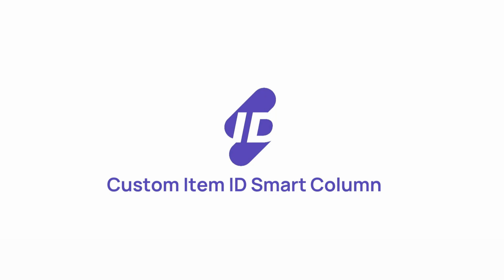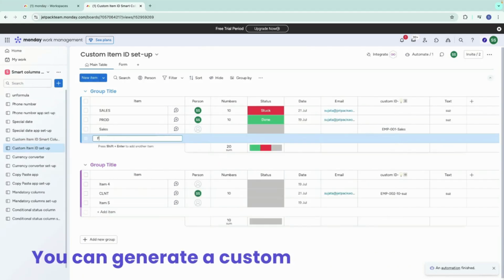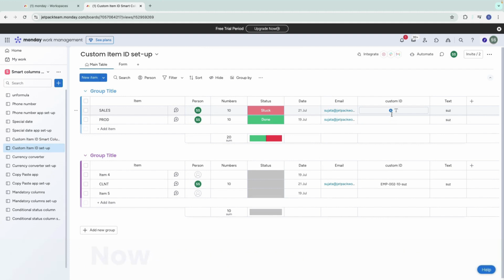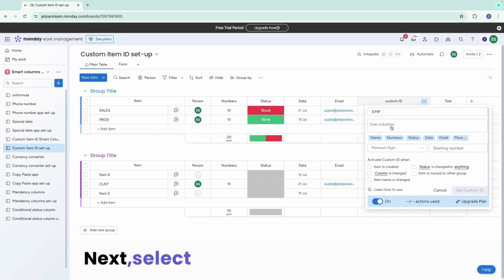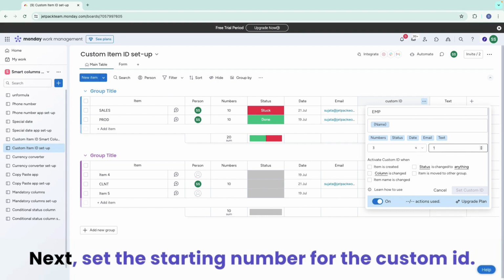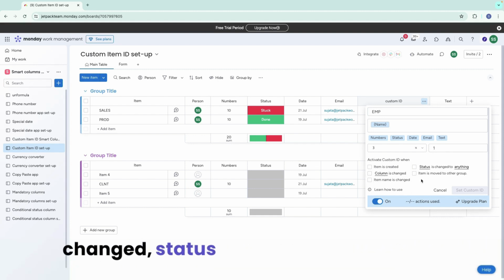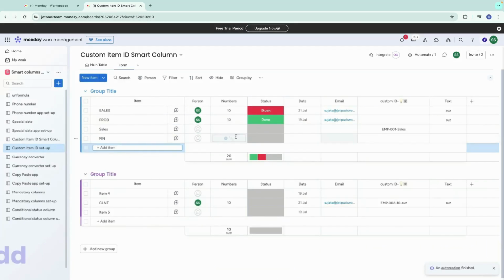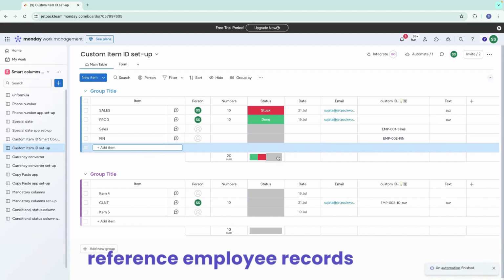Customize item-IDs on @mondaydotcom baords with 'Custom Item ID Smart Column' app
'Custom Item ID Smart Column' is the ultimate solution for casting advanced organizational logic into standard columns on @mondaydotcom . This app helps you automatically generate custom IDs for your items. It activates trigger to create the auto ID in your specified column. For example, you can generate a custom ID for departments based on the name entered in the form.

While native item IDs are often rigid and difficult to customize, this app ensures tasks and records are easily identifiable by setting structured, unique prefixes and numerical sequences. By converting "generic" board data into "actionable" unique identifiers, teams can finally automate inventory tracking and client referencing that executes only when your preset criteria are met.

In this detailed tutorial, learn how to set up and configure the 'Custom Item ID Smart Column' on @mondaydotcom  to gain better control over your board organization. Watch as we demonstrate how to create automation triggers, such as generating custom IDs based on department names or specific form entries. This video provides a comprehensive walkthrough on configuring conditions that ensure items are indexed in the correct sequence, reducing manual errors and improving team efficiency.

When you implement 'Custom Item ID Smart Column', you create a "Smart Column" that validates and formats your record identifiers instantly. For Example: In an employee management board, you can require an "EMP" prefix followed by a unique three-digit number. If a new staff member is added to the "Finance" department, the app automatically generates a structured ID like EMP-001-FIN. This ensures your searchability and referencing remain 100 percent accurate and professional across all platforms.

⏱ Timestamps:
0:00 – Introduction to Custom Item ID Smart Column
0:15 – Benefits: Automatic ID Generation and Specified Columns
0:32 – Step-by-Step Setup instructions
1:18 – Demonstrating Automation Triggers
1:50 – Finalizing Setup and Marketplace Installation

Setup Instructions:
1. Setup Text Column: Click on the text column to install it.
2. Access Column Extension: Go to the three-dot menu and click on "Column Extension."
3. Select Custom ID: Choose "Custom ID" from the options.
4. Set Prefix: Enter a prefix for your custom ID (e.g., "EMP").
5. Choose Use Column: Select the column to use for generation (e.g., "Name").
6. Minimum Digit: Configure the minimum length of the custom ID string.
7. Starting Number: Set the starting number (e.g., 1 to start with 001 if length is 3).

Activate Custom ID: Choose a trigger (Item created, moved, changed, etc.).

Example Usage
- Department ID: Add a department name in the "Name" field, such as "FIN" for Finance, and click "Submit." The app will generate a custom ID like "EMP-FIN-002."
- Employee Records: Use the custom ID to maintain and reference employee records based on department and unique numbers.
- Invoices: Organize and track invoices by customer and sequential numbers using custom IDs.

This automated ID generation simplifies maintaining records and tracking various items efficiently.

Key Use Cases of 'Custom Item ID Smart Column':
1. Department IDs: Add a department name like "FIN" to generate IDs like "EMP-FIN-002."
2. Employee Records: Use custom IDs to reference records based on departments and unique numbers.
3. Invoices: Organize and track invoices by customer and sequential numbers.

Frequently Asked Questions:
Q: What does 'Custom Item ID Smart Column' do in monday.com boards?
A: It creates structured, unique IDs for items and subitems to improve board organization and tracking.
Q: Can it be used with other apps?
A: Yes. It works great with Mandatory Fields, Formatted Numbers, and Duplicates to keep IDs unique.